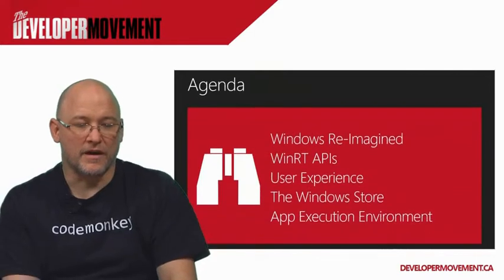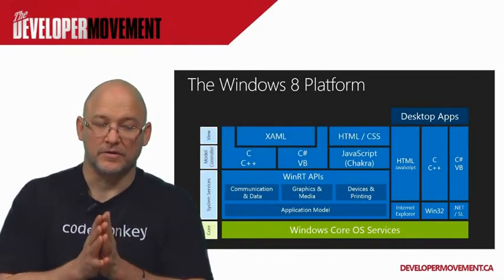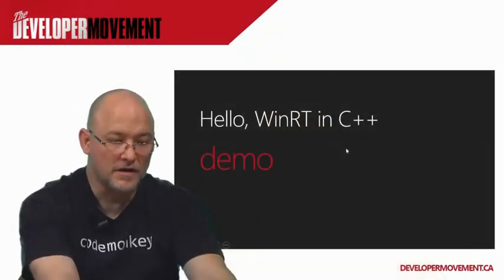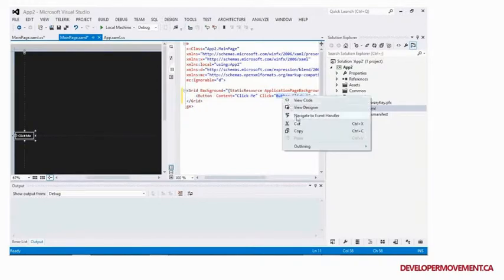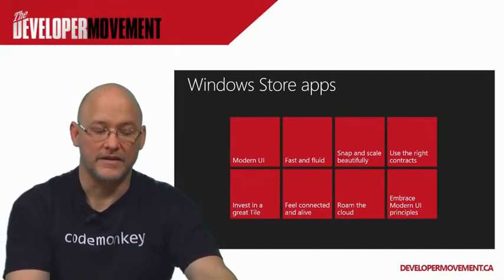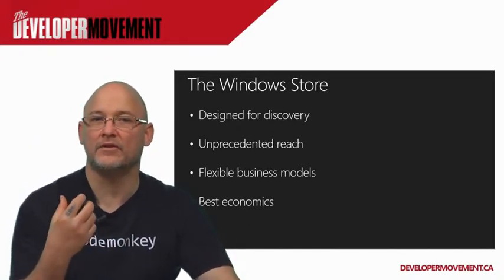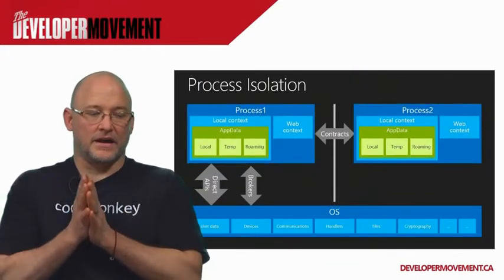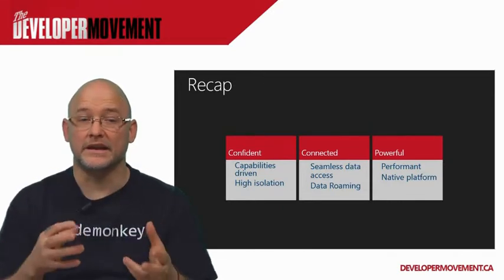Developer Movement DevCamp Building Windows 8 Store Apps